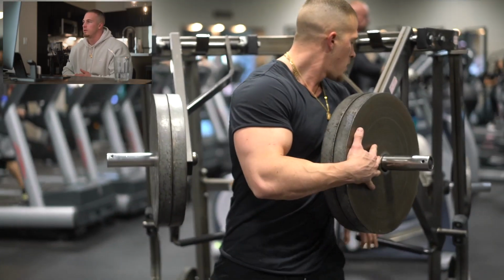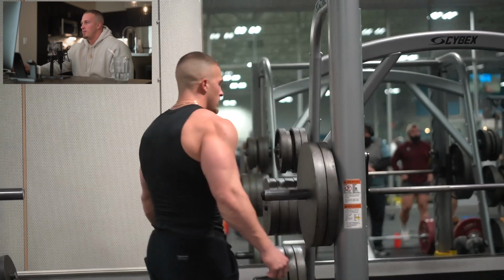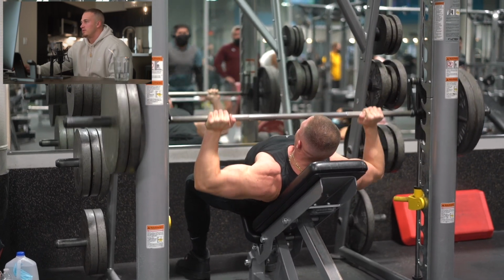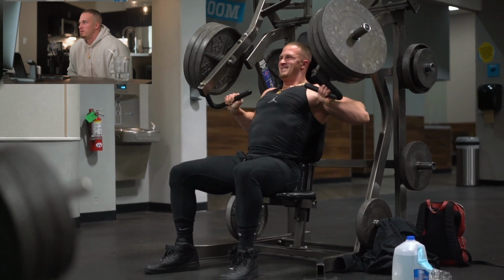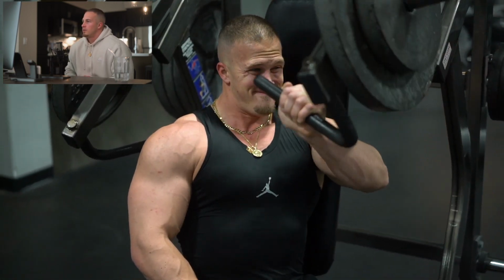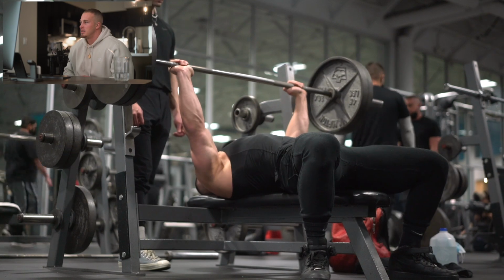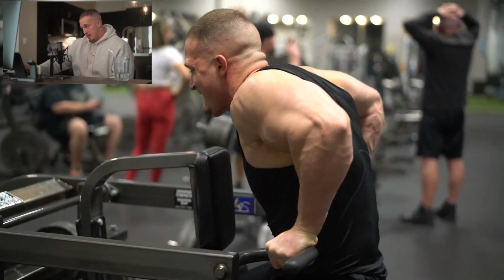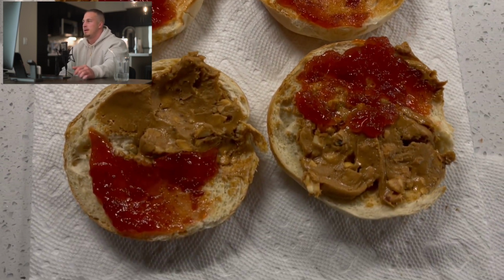BARREL CHEST WORKOUT // W BRANDON FLIHAN // VOICEOVER // VLOG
In this video I completely flipped my chest workout. This is something I have been doing for some weeks now and I notice some very big growth.

In this video I VoiceOver the workout and describe the movements I'm doing, why I'm doing them and key things to pay attention to when training yourself.